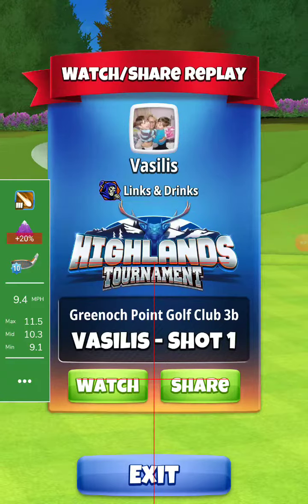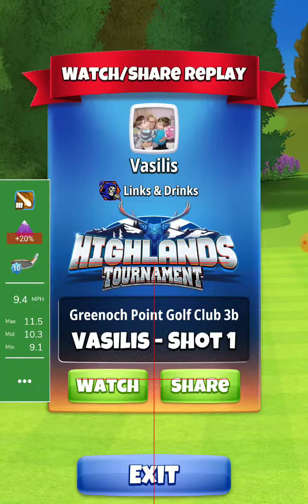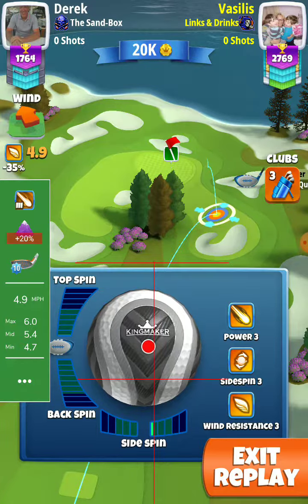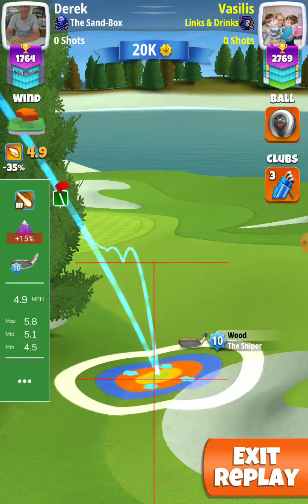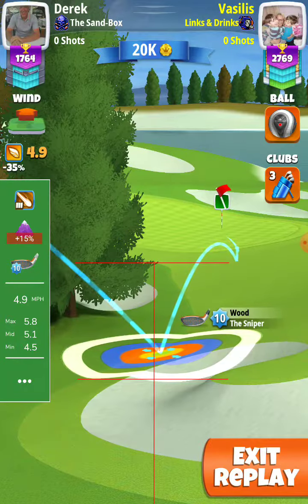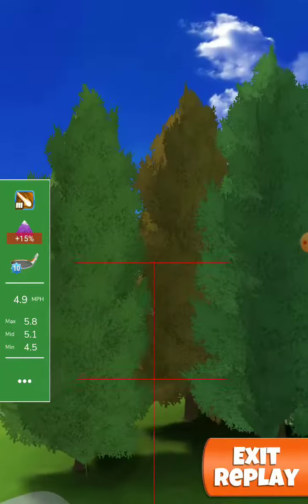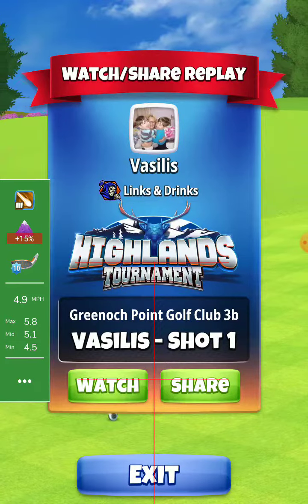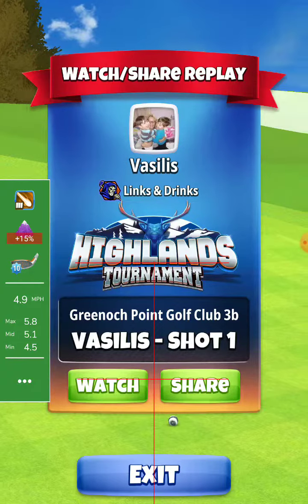Hole 6 pro 💪 Bill the Greek 💪 Highlands tournament golf clash